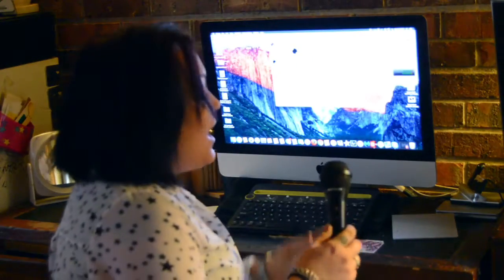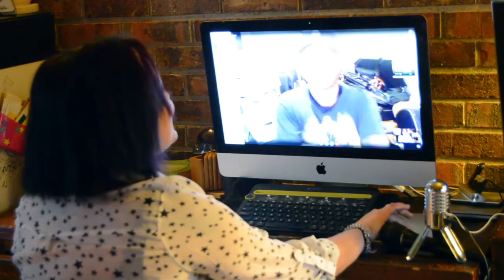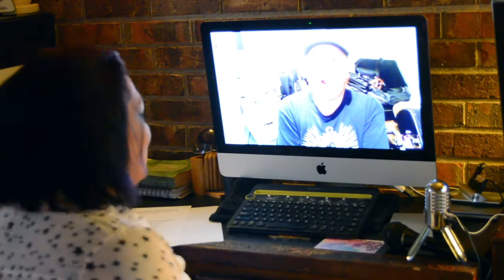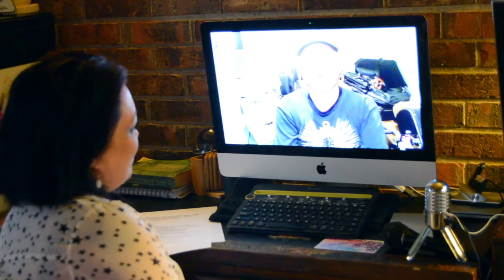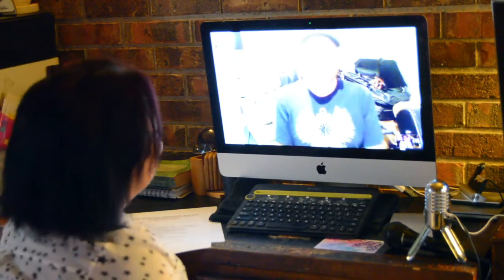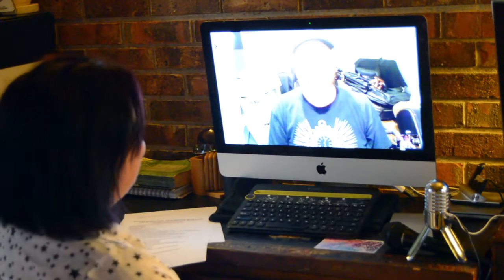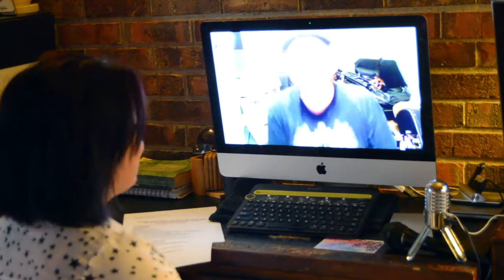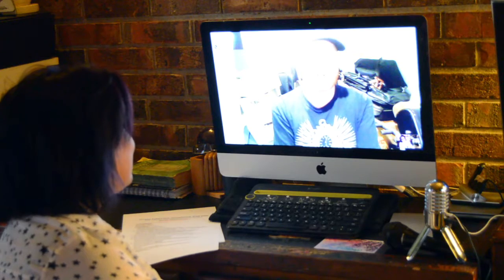CRAWL... Interview with Stuart Green of Crawl by Evie Star PART 1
PART 1...Interview with Canadian Rock Group...Crawl's guitarist, Stuart Green by Evie Star representing Evie Star Music, SRO Magazine (SROMagInc) & Banks Radio Australia.. Interview via Skype.
Youtube.com/EvieStarRocks, Youtube.com/SroMagInc, Youtube.com/BanksRadioAustralia, Mixcloud.com/EvieStarMusic, Mixcloud.com/BanksRadioAustralia